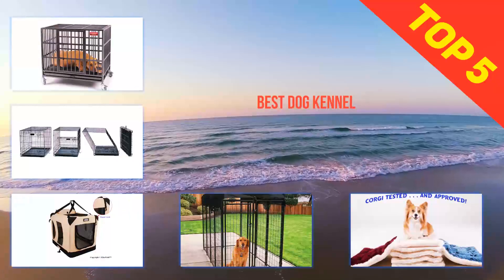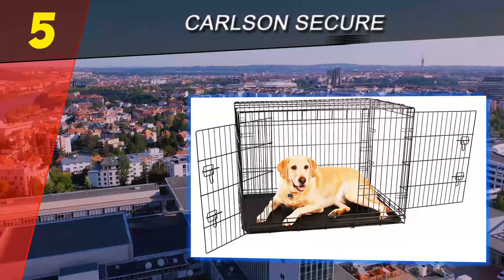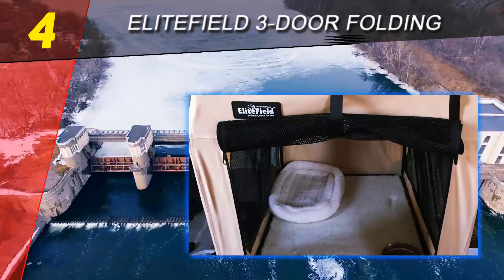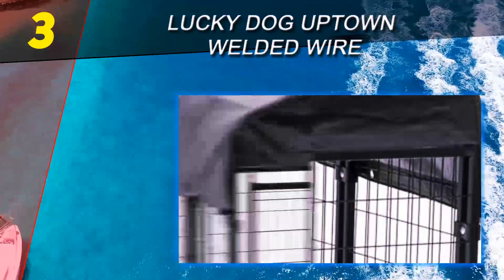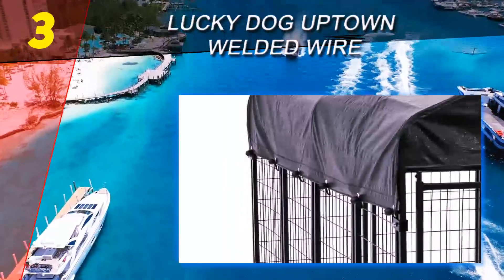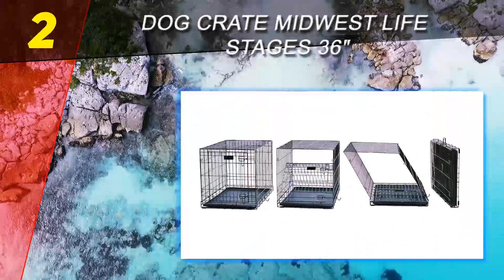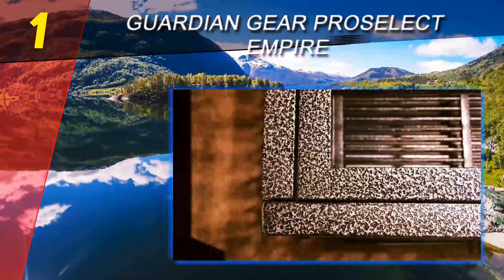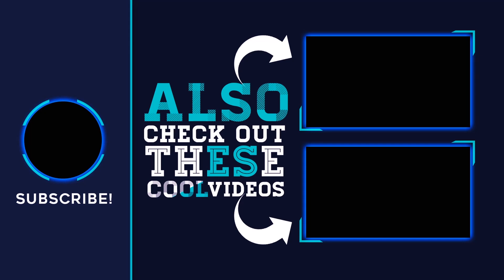Top 5 Best Dog Kennel Reviews 2023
Here is the Updated Prices of the Best Dog Kennel Reviews in 2023!

Things that we mentioned in this video:
1. Guardian Gear ProSelect Empire - B000Y905XE
2. Dog Crate MidWest Life Stages 36" - B0002AT3M4
3. EliteField 3 Door Folding Soft Dog Crate - B004ABHBWK
4. Lucky Dog Uptown Welded Wire - B002R0F04M
5. Carlson Secure and Compact Double - B00MYDM72A